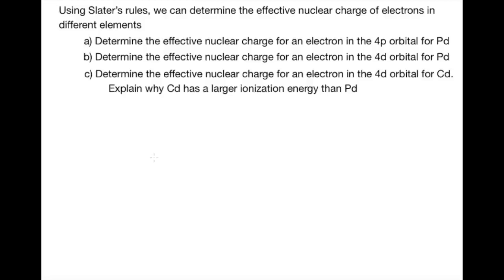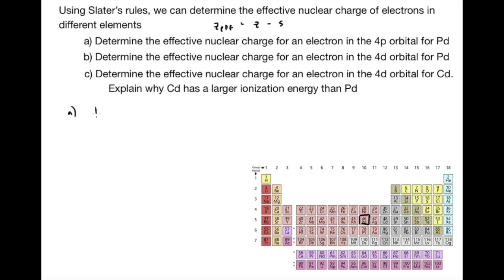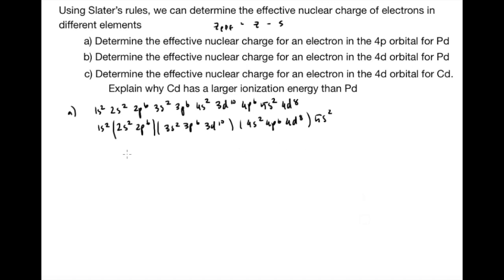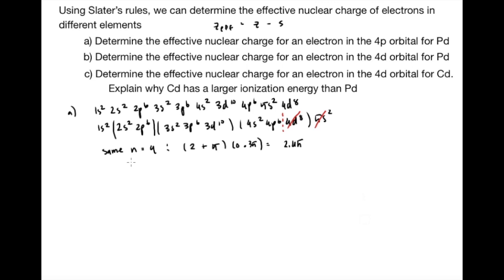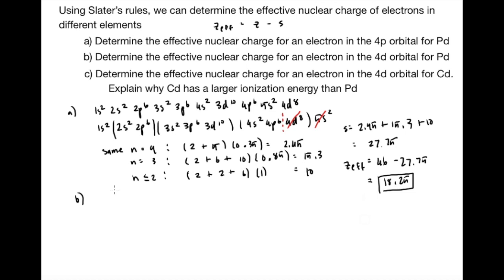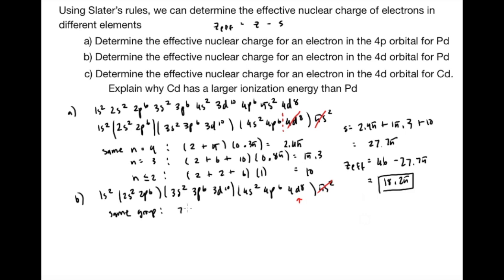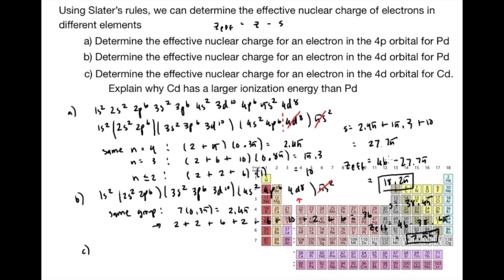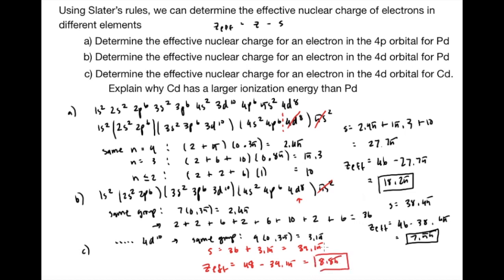Periodic properties of elements example 1